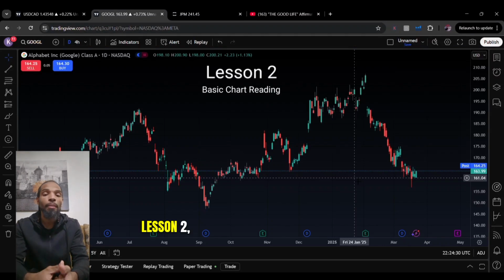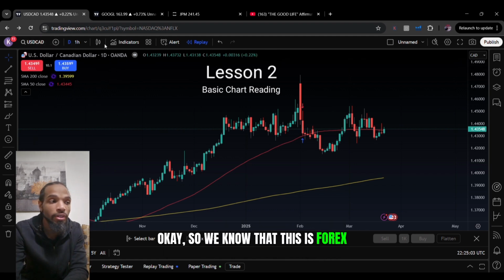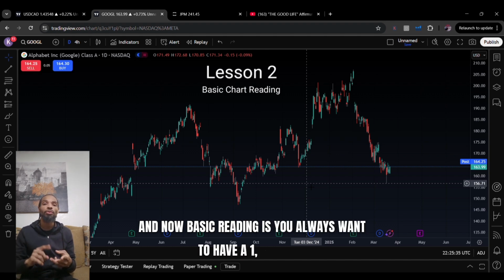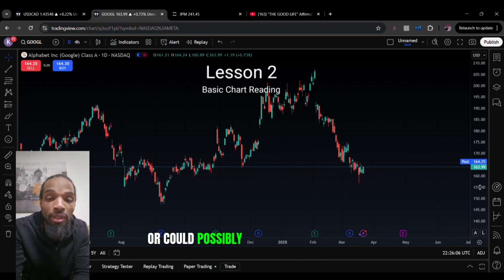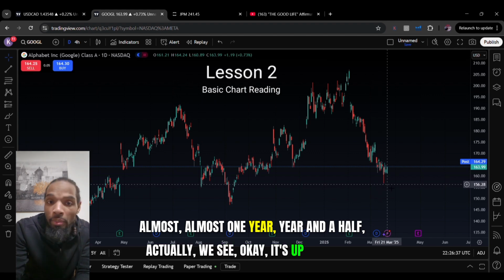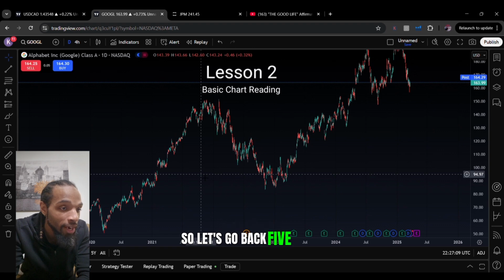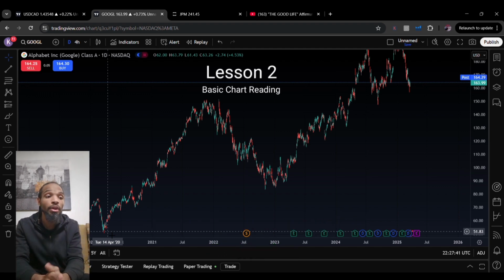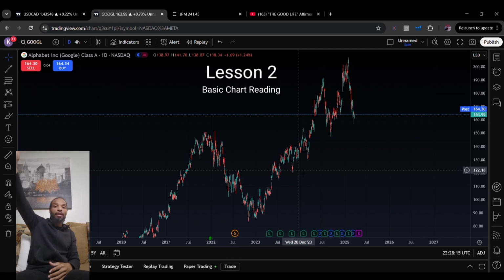Day Trading tips Pt.2 ( Where is the price, ticker location, and chart history)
👀 Watch My 30-day challenge series👀

This is another segment of Grand Lesson 1 on Chart reading. How to find Price, where was it before, how is it moving, and how is it looking long term.

Basic Chart reading for Beginners
Time Stamps

0:00 Intro
0:14 Lesson 1 review (Identifying)
1:26 Where is the Price
1:55 How is the market moving
2:11 How has been moving Long Term
2:55 Small analysis
3:19 Reviewing The Steps